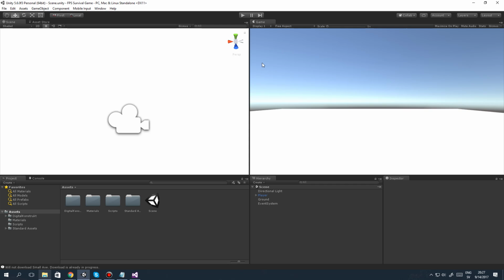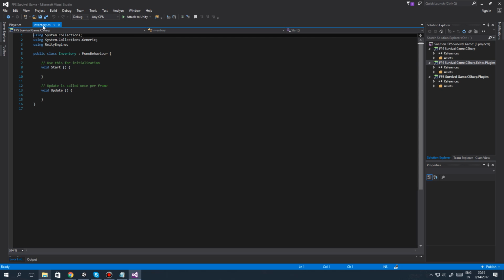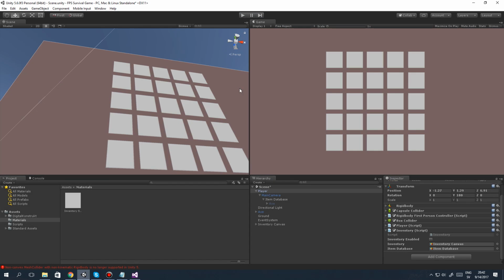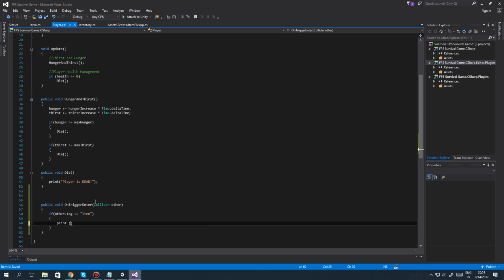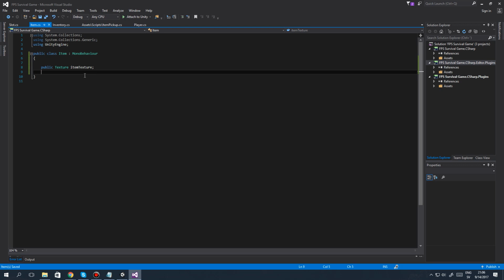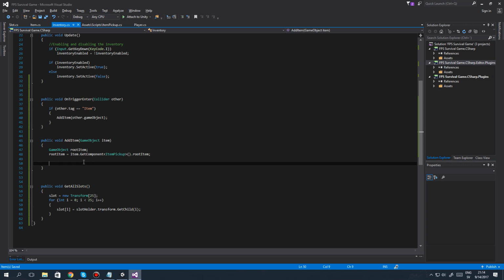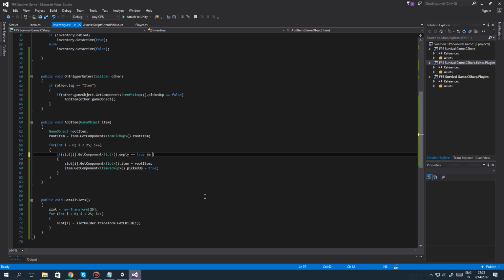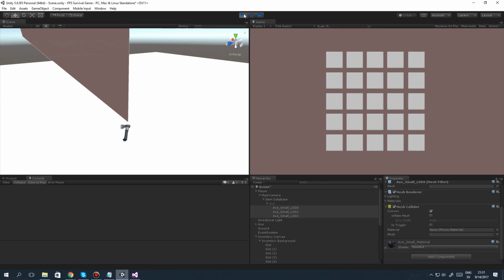Create a Survival Game in Unity | Part 2: Inventory | Unity 5 Tutorial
♥ VIDEO LIKE GOAL:
• 95 Likes!

Second episode of FPS Survival Game Tutorial in Unity!

In this video, we're creating the inventory. Not only the UI, but we're doing all this:

• Picking up items
• Equipping items
• Inventory UI
• Un-equip items